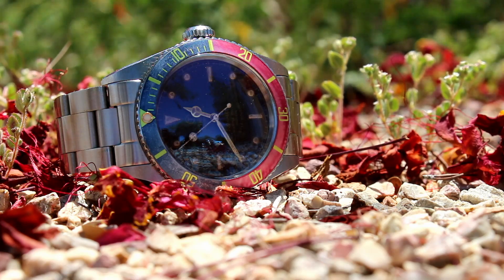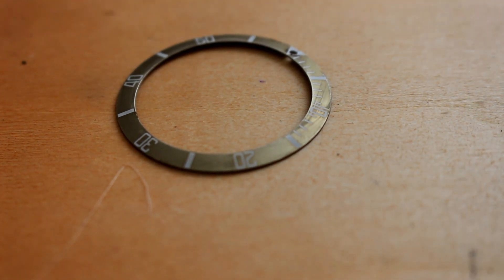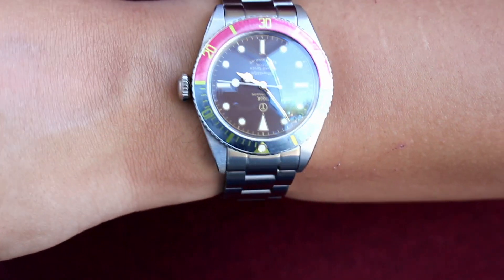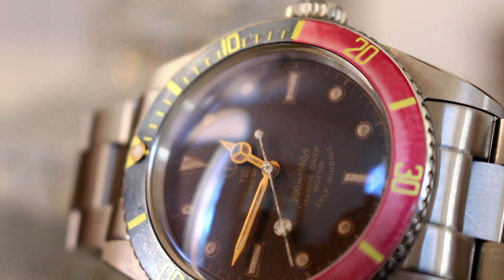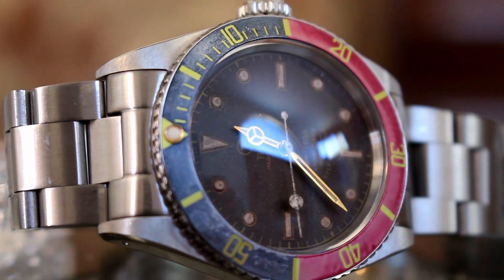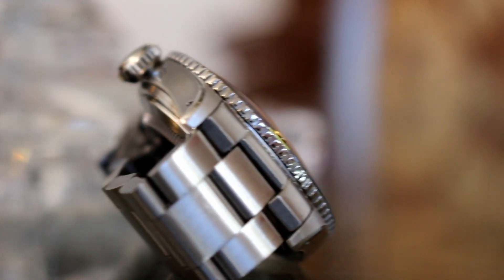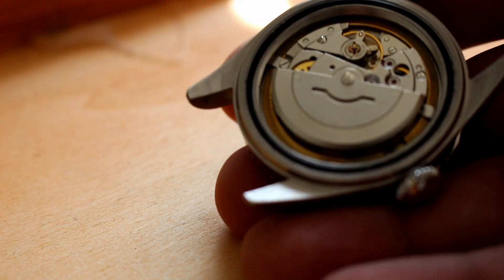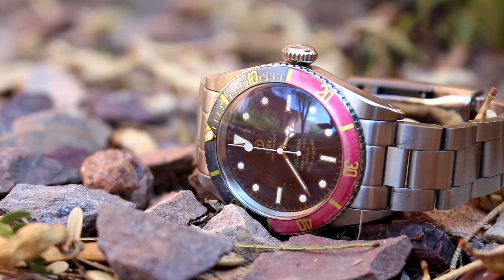Tiger Concepts Vintage Diver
New vintage design of a tiger concepts marine diver.